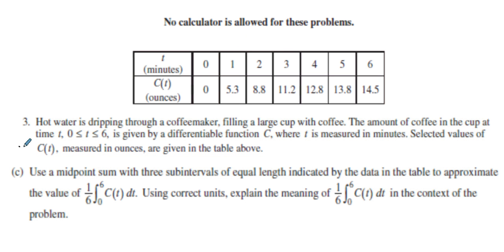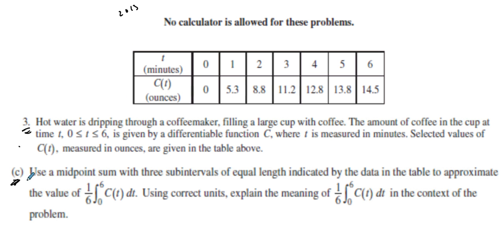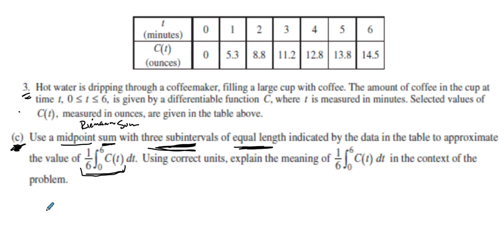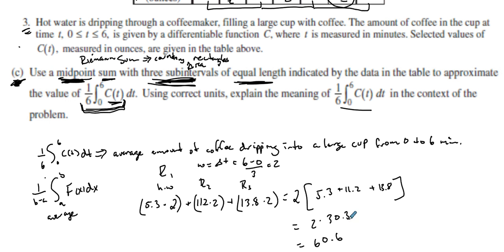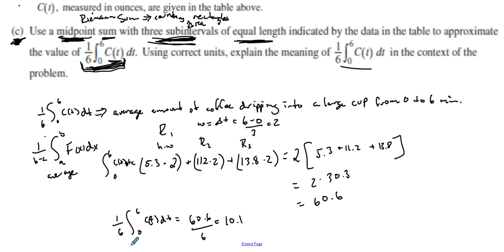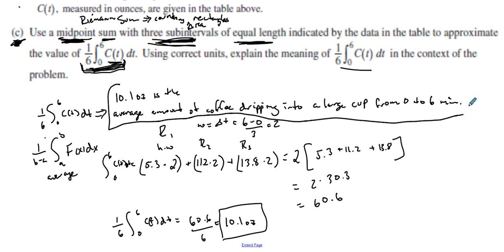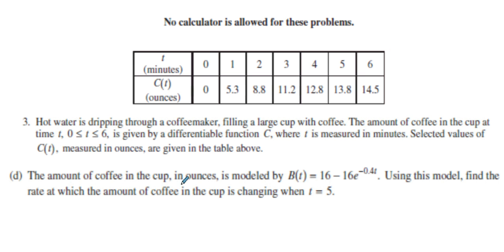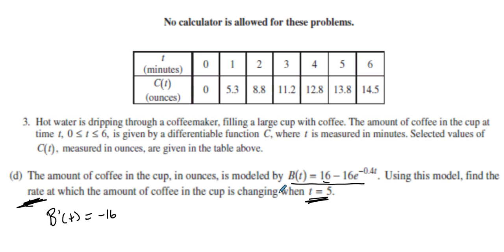2013 AP Calculus AB FRQ #3 c and d Explination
Explination of the answers to 2013 AP Calculus FRQ #3 c and d. This FRQ involves a table of values. In Part "c" students are asked to approximate the value of an integral by using a Midpoint Riemann sum. It also involves finding an average value that needs to be explained. In part "d" students are asked to find the rate at a given point. They will need to find a derivative and plug in values.